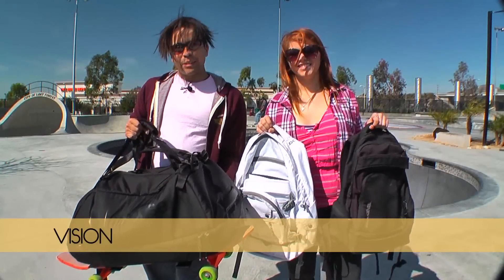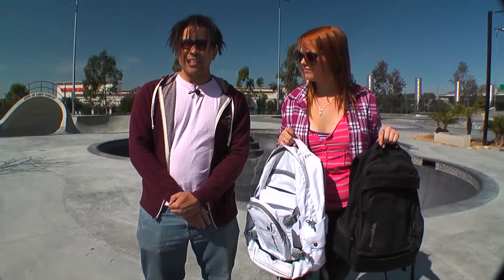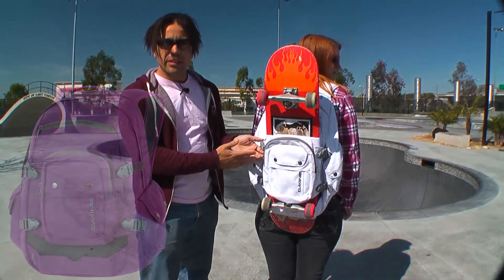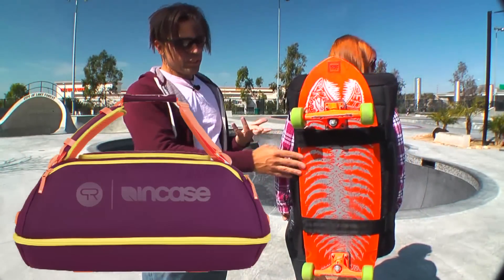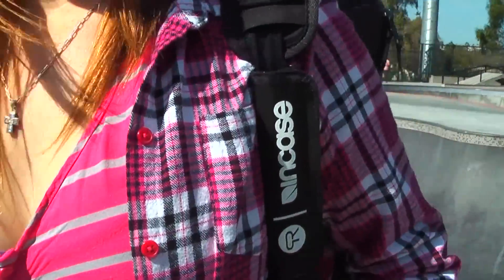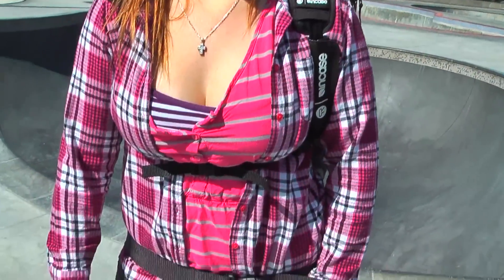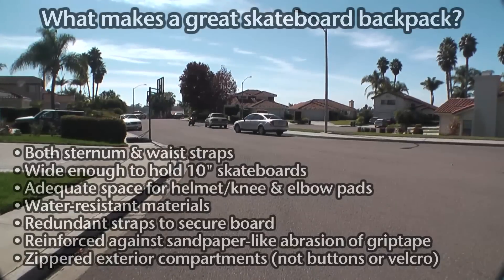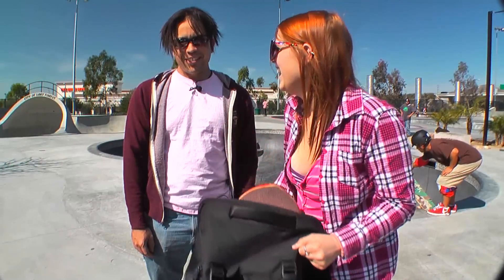What makes a great skateboard backpack?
Many skateboarding backpacks are simply inadequate for the needs of skateboarders. Clearly they are typically designed by people who don't skate and know nothing about skateboarding. This episode illustrates the differences between skateboarding backpacks which are designed intelligently versus ones that fall short of their potential. An ideal episode to watch for all manufacturers and consumers of skateboard backpacks.